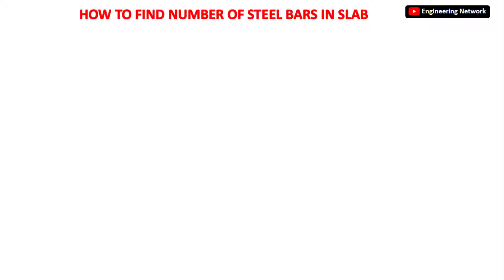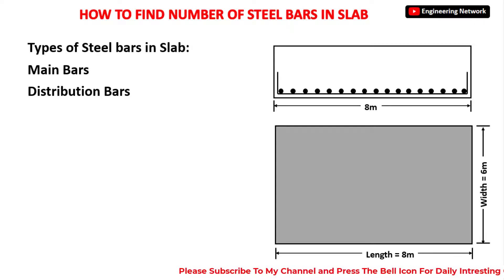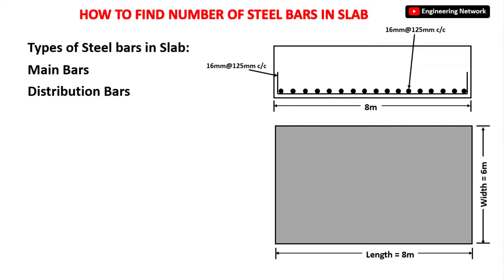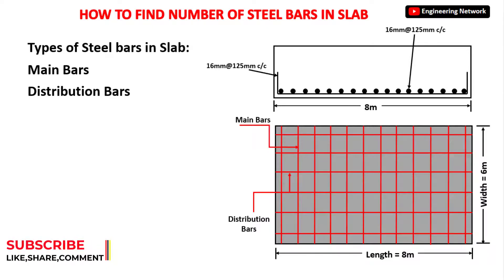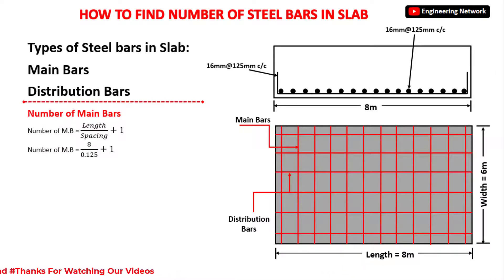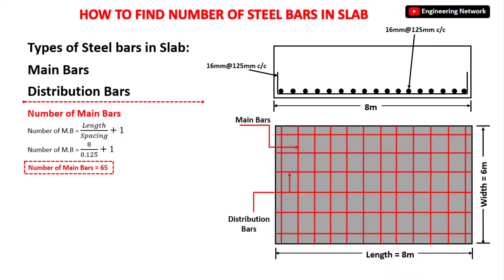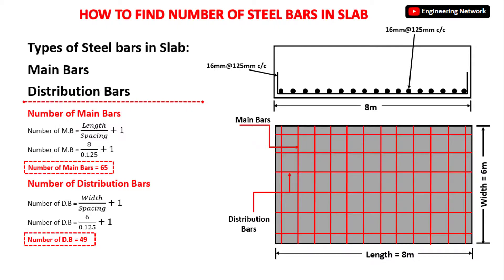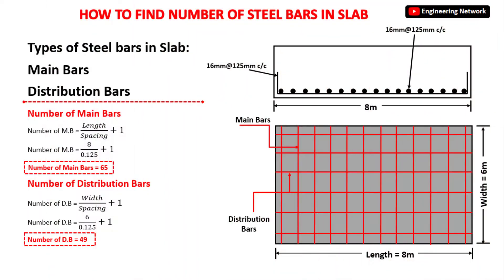How to Find Number of Steel Bars in RCC Slab – Estimation of Slab – Quantity of Steel bars in Slab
Hello Smart Civil Engineers, Welcome back to your own channel Engineering Network. Today I will be talking about How to Find Number of Steel Bars in RCC Slab – Estimation of Slab – Quantity of Steel bars in Slab.

In this video lecture, I will teach you about HOW TO FIND NUMBER OF STEEL BARS IN RCC SLAB, ESTIMATION OF SLAB, QUANTITY OF STEEL BARS IN SLAB and much more.

Home Work: A house slab is constructed whose length is 20m and width is 12m. The diameter of steel bars used in the slab is 16mm and spacing between steel bars is 150mm. Calculate total number of main bars and distribution bars.

Calculate steel bars in slab,
Steel calculation in slab,
Estimation of RCC slab,
Find steel rebars in slab,
Quantity of steel bars in slab,
Slab estimation,
Steel bars in slab,
Reinforcement detailing of slab,
How to read reinforcement plan of slab,
Engineering network videos,
civil construction knowledge,
Engineering Network,